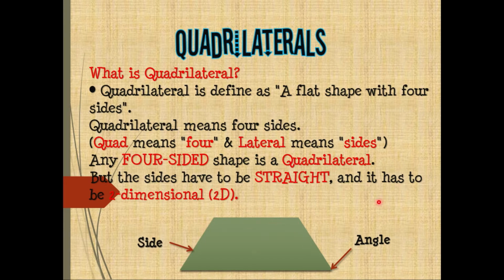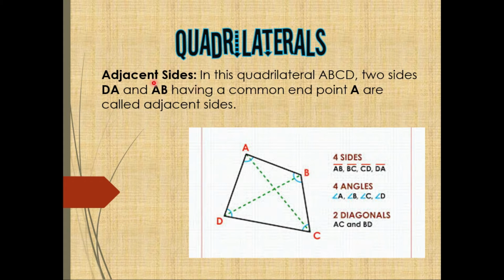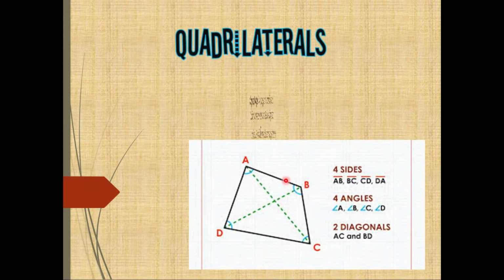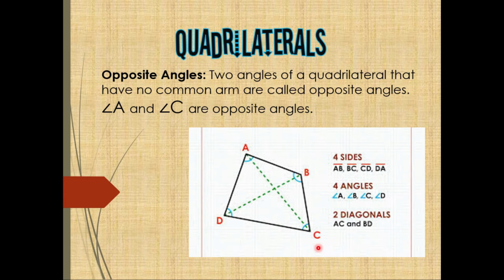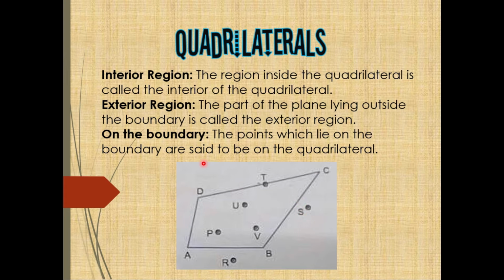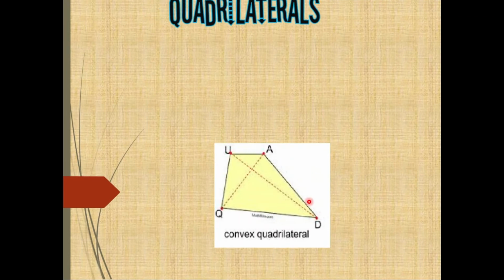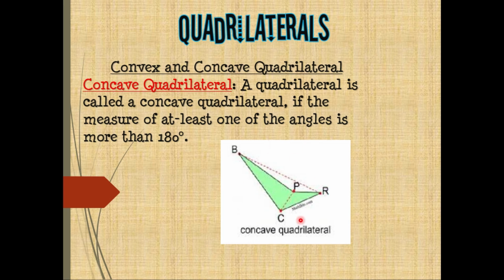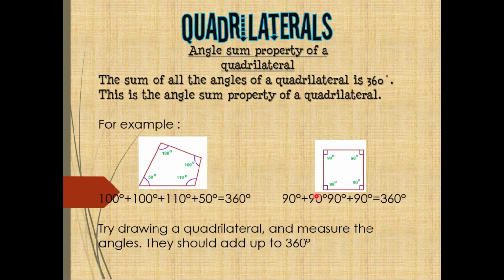Quadrilaterals || Parts of Quadrilaterals || Mathematics for Grade-5th, 6th, 7th